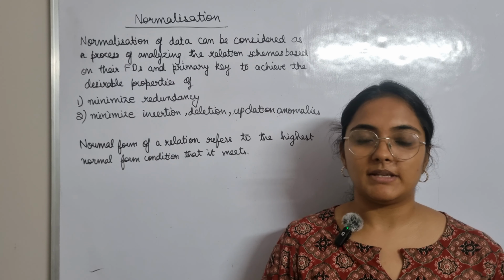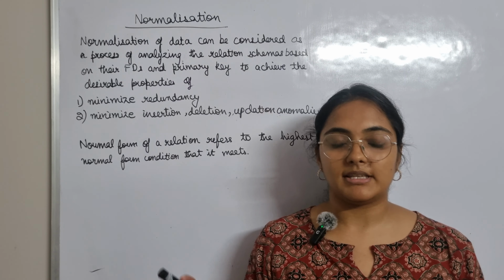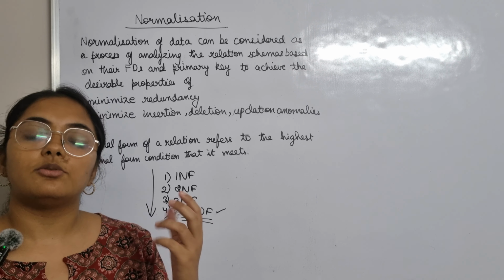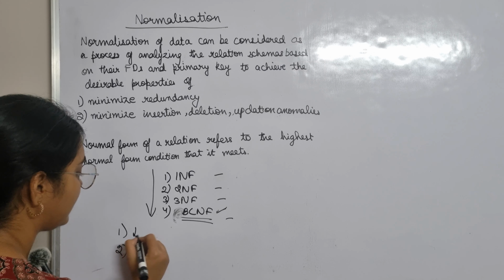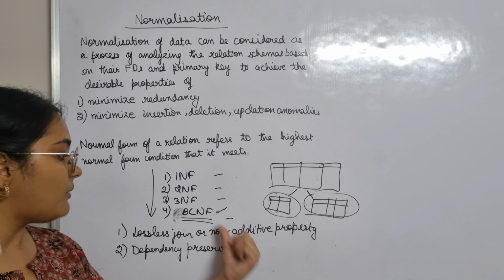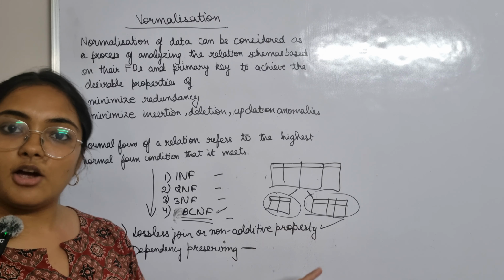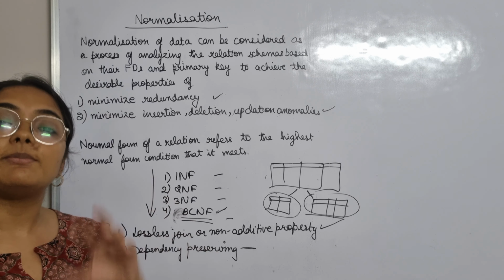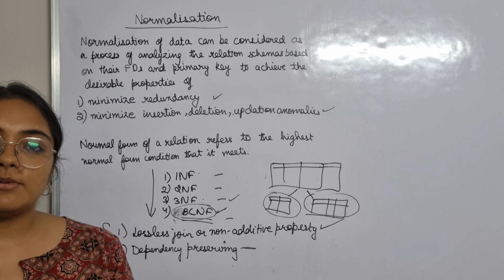Normalization | Concept and Basics | DBMS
This video discusses what normalization means and how it is fundamental to designing relation schemas